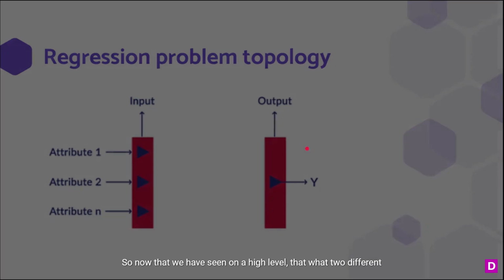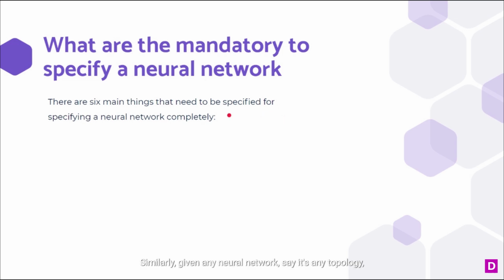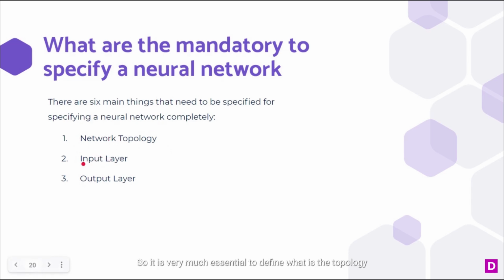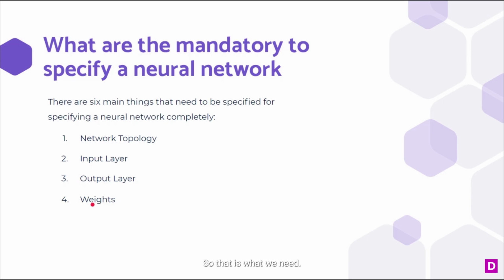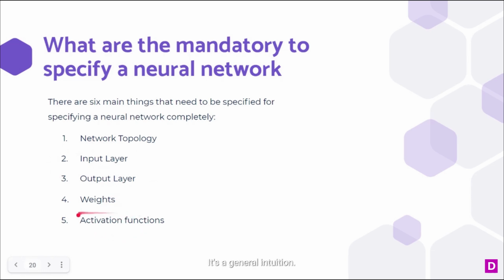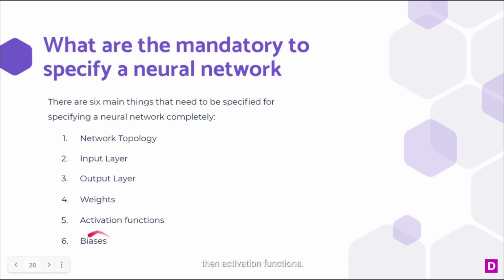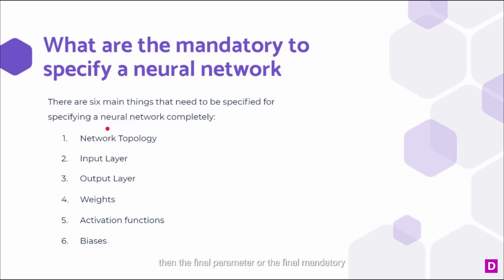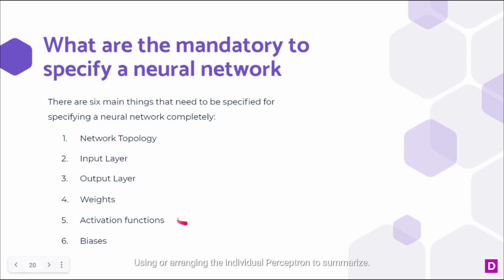Mandatory parameters for specifying ANN in NLP for Data Science Lacture-40